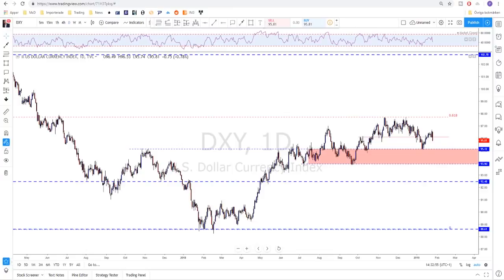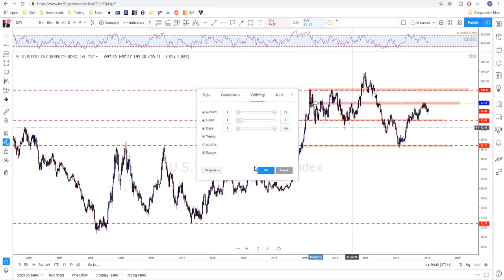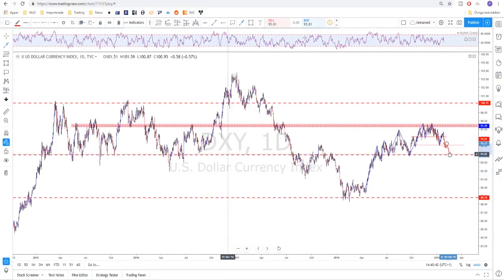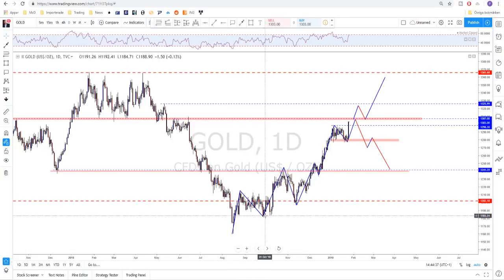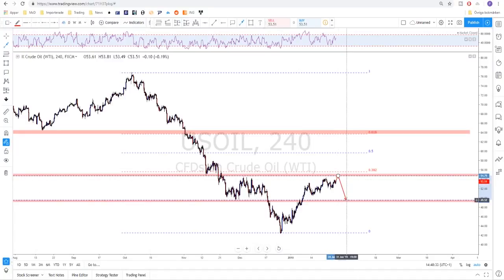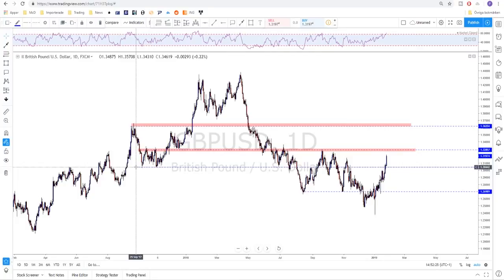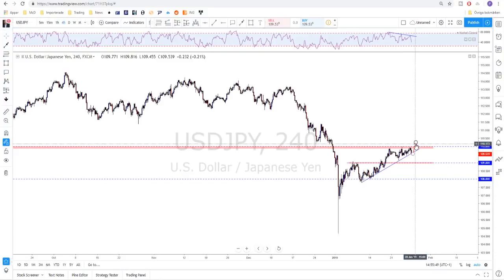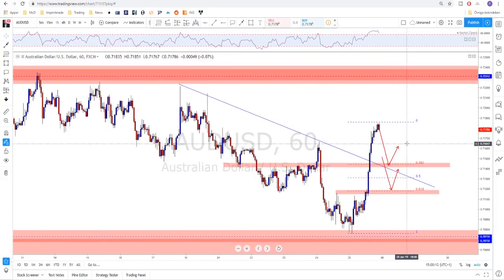Forex | Mastering Support And Resistance (Weekly Trade Ideas)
How we can use Support and resistance to beat the market and predict the price movements before they happen. A great Forex strategy that works!
Also a top down analysis that will help you as trader with your trading plan and gives you some weekly trade ideas. These videos help the beginner traders to Master reading market structure and price action, as well as mastering support and resistance. A check on all the fundamental indicators to help you for the long term trend trading as well.